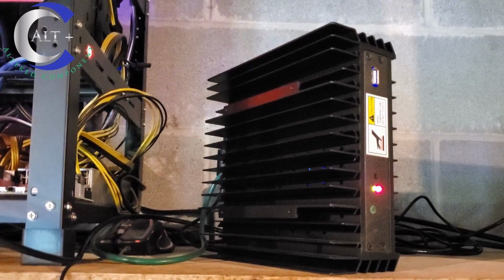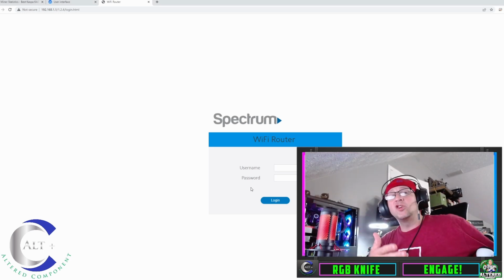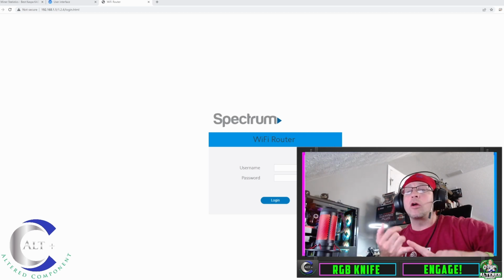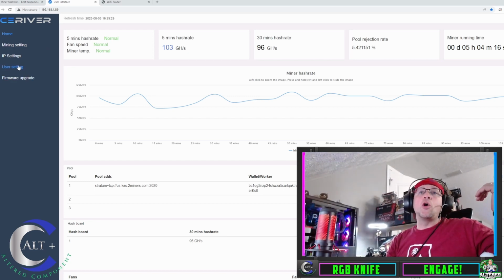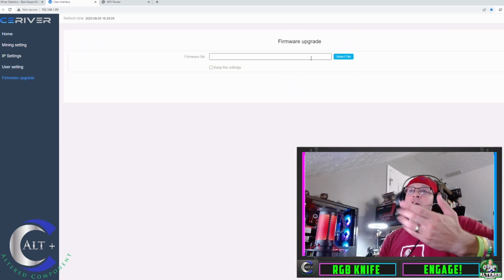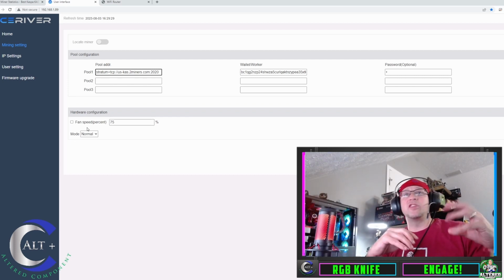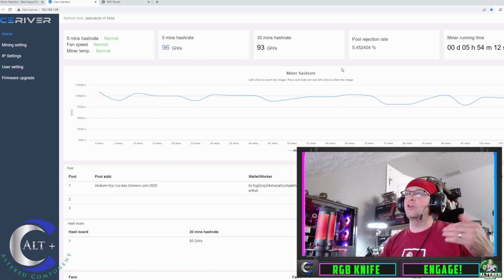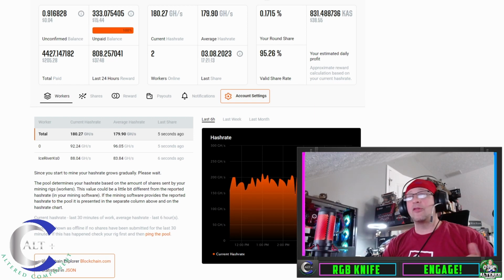🥶 IceRiver Ks0 Kaspa ASIC - Full setup and support Guide | Tips and Tricks | Unboxing and review🛠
In today's video we Unbox, go over the specs and the features, and do a full setup and support guide on the IceRiver Ks0 Kaspa Asic miner.  Easy Peazy Lemon Squeezy.  This thing is amazing! Check out where I prefer to buy / purchase my ASICs below!

💥 UpHere - 2pk 120mm RGB USB powered Fans with Speed control.  2 pack for only $20!

Timecodes
0:00 - Intro
3:07 - Assessing the Mining Rig Damage
4:30 - Removed GPUs
6:54 - Stripped down to Core
7:48 - PSU test /CMOS reset
9:25 - Ram Swap
9:55 - Dual Rig Swapping Parts
12:07 CPU swap Motherboard testing
15:33 - RIP gigabyte h110 D3a mobo
16:56 - Back up and pretty
17:37- Outro & Thanks

🔪 *** Unboxing Knife

🥶 IceRiver Ks0 ASIC - GOING NUCLEAR - They are rapidly multiplying | Crypto Miner Bros 🛠
Best Cheap ASIC affordable
KAS mining
KS0 KS1 KS2 KS3
Easy setup
New Hardware for Mining
Mining Rig Maintenance pain
Mining is easy
Is Crypto mining Dead?